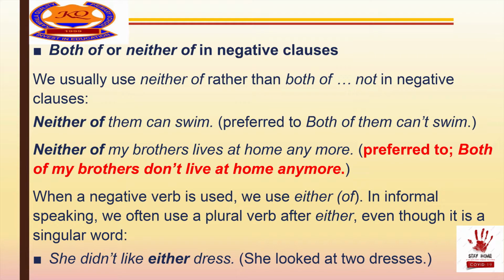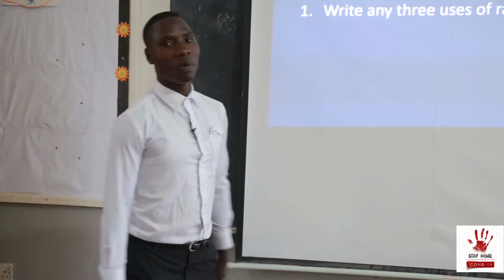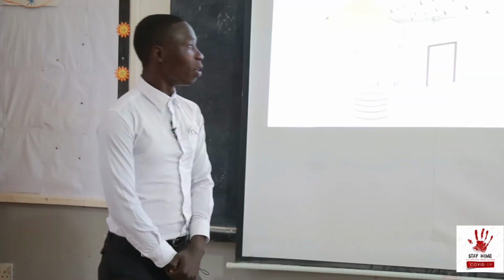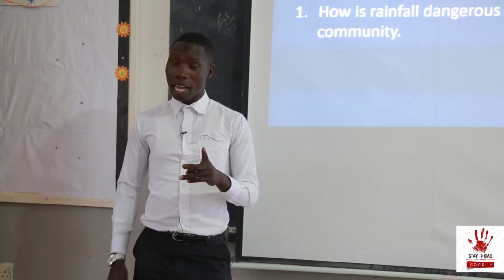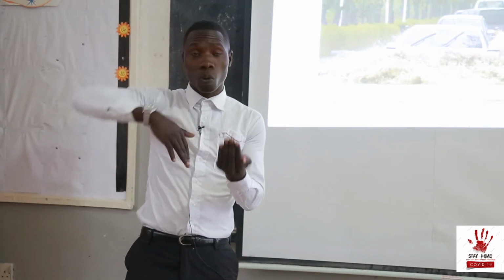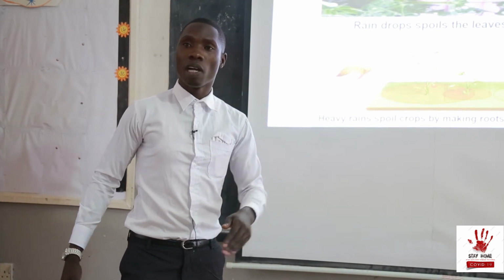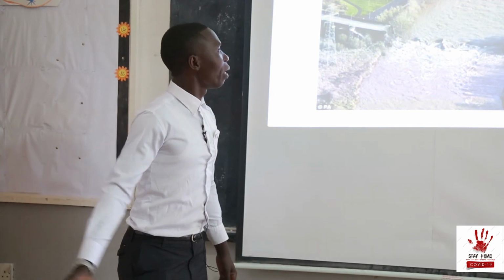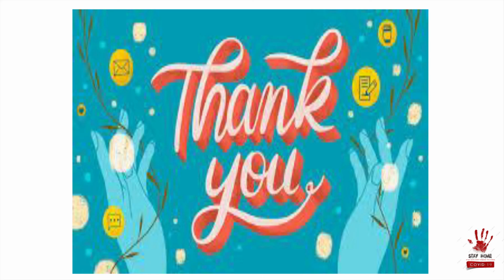P 4 SST3